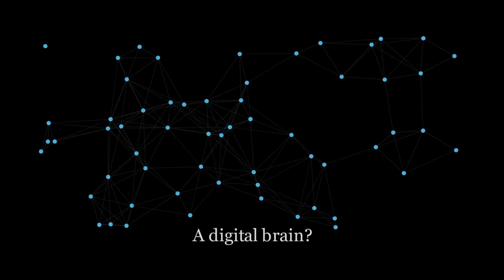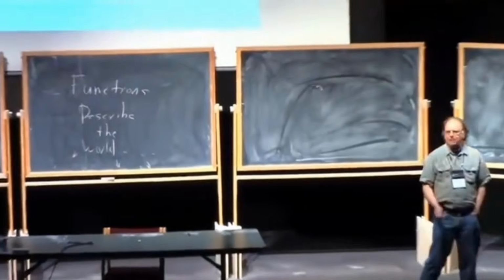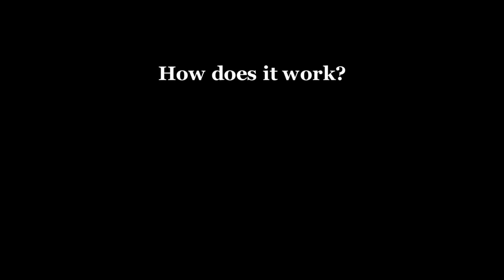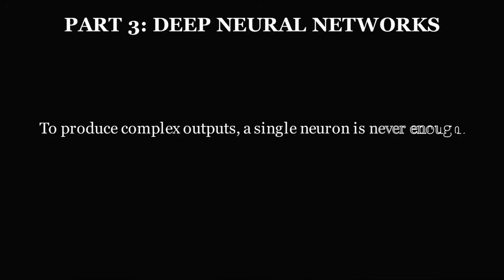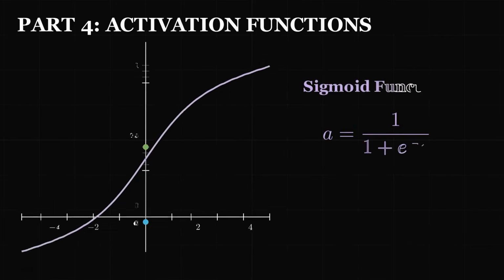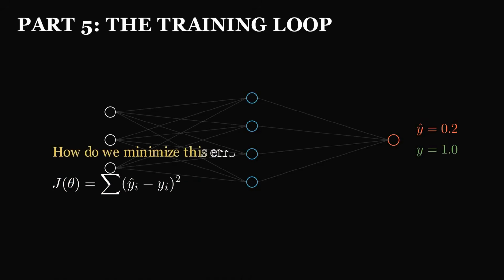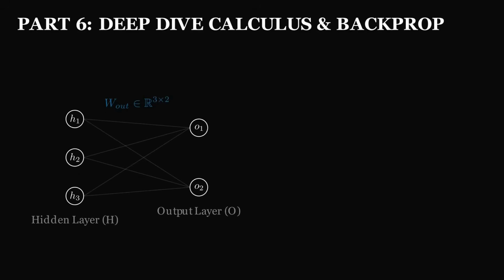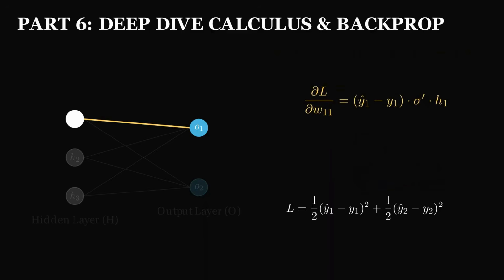Neural Networks Explained Quickly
The Mathematics of Intelligence

AI isn’t a “digital brain.” Nor is it magic.
If we break it down to the atomic level, all we find are sequences of numbers and calculus operations attempting to mimic the patterns of the universe.

In this video, we thoroughly dissect the mathematical structure that underpins artificial intelligence. We’re not talking about machines having “feelings”; we’re talking about how we force mathematical variables to learn from their mistakes.

In this video, we break down:
1. Philosophy: Why AI is simply an attempt to find the most accurate function f(x) = y.
2. Neuron Anatomy: A breakdown of the linear algebraic equation.
3. Matrix Power: How millions of connections are condensed into a single matrix operation.
4. Activation Functions: Why we “force” non-linearity through ReLU and Sigmoid.
5. Gradient Descent: Visualizing the descent down the “Error” valley to find the absolute zero point.
6. Calculus Deep Dive: Using the Chain Rule (Backpropagation) to track who is responsible for an error.

This is not a reaction video. This is a mathematical analysis of moral destruction.

Timestamps:
0:00 Part 1: Philosophy (AI as a Function)
1:49 Part 2: Anatomy of a Neuron
3:19 From Nodes to Matrices
4:10 Part 4: Activation Deep Dive
5:16 Part 5: Gradient Descent (Visualizing Loss)
6:38 Part 6: Backpropagation (The Chain Rule)
8:07 Summary: Intelligence is Math

The conclusion is simple: At its core, intelligence is simply a massive form of curve fitting.

ABOUT THE CHANNEL  ►   @joshuaalbertts    explains the world through logic, mathematics, economics, and strategy. We strip away the noise to reveal the underlying structures that govern decisions.

Follow for more analysis.